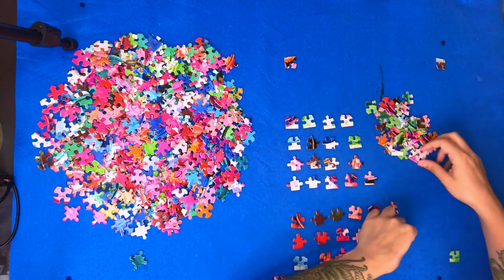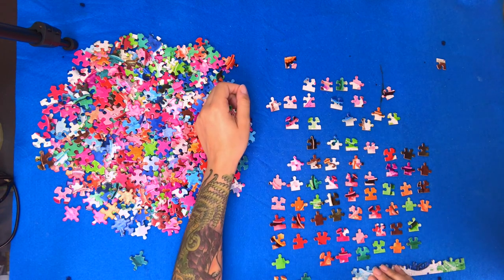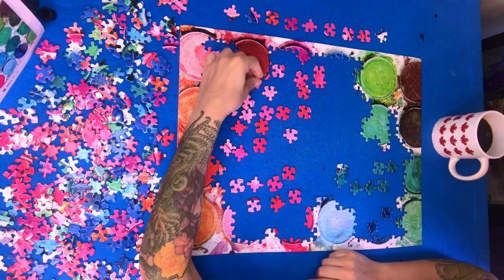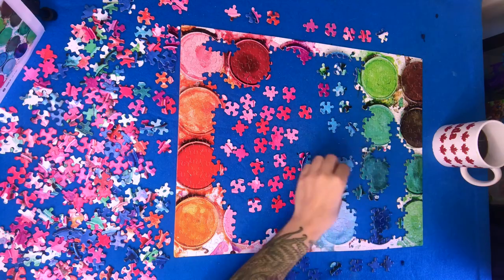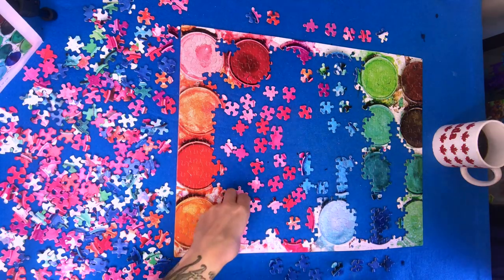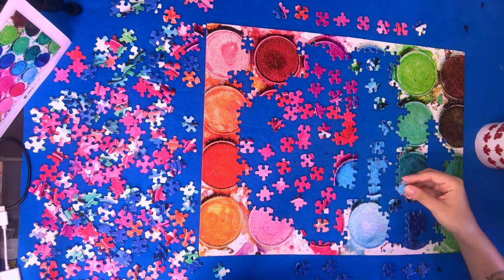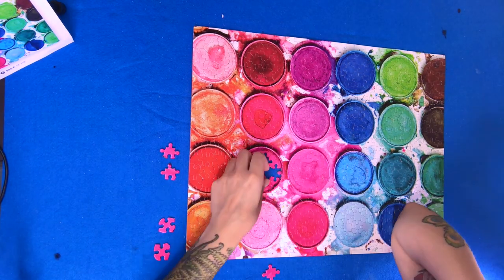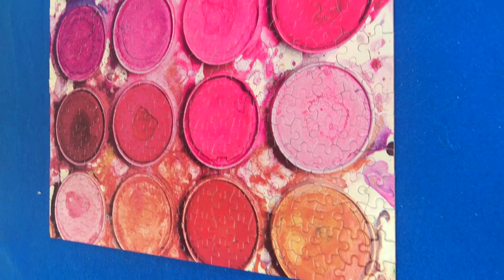Ceaco Paints Jigsaw Puzzle Time-Lapse (500 pieces)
A puzzle Bob Ross would have been proud of!

Sorry if the sound is a bit wonky... loud at some parts and quiet at others. Still getting used to how to put everything together in iMovie.